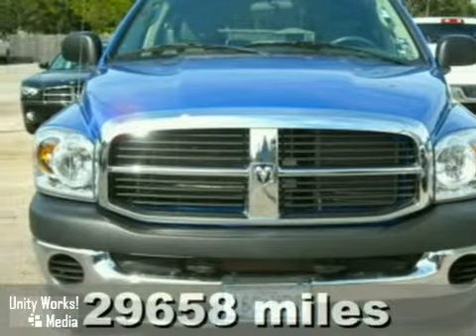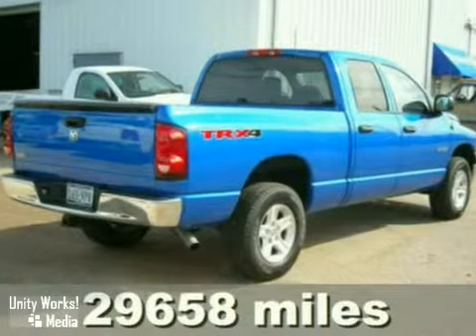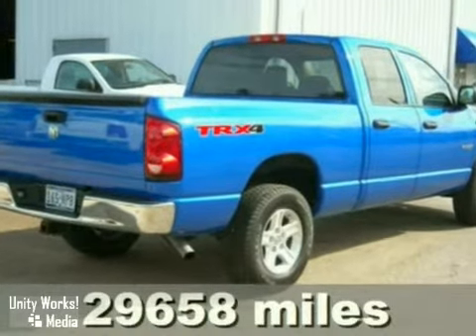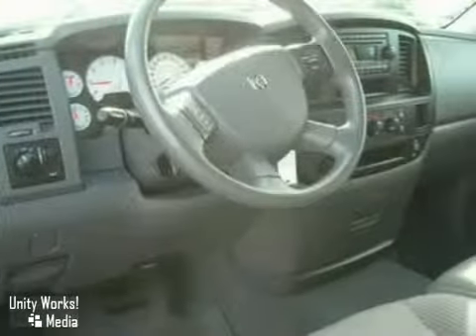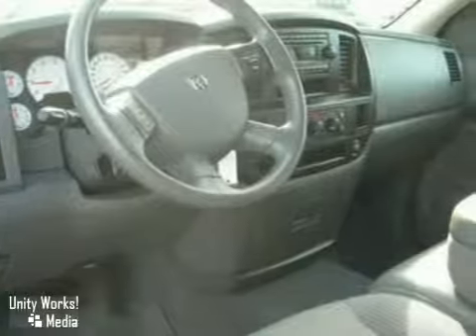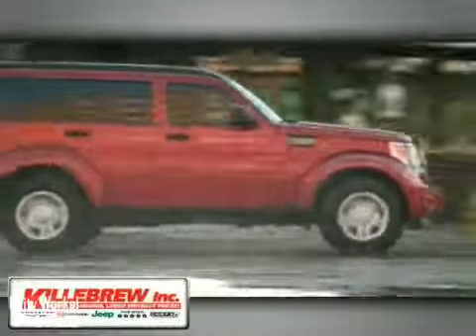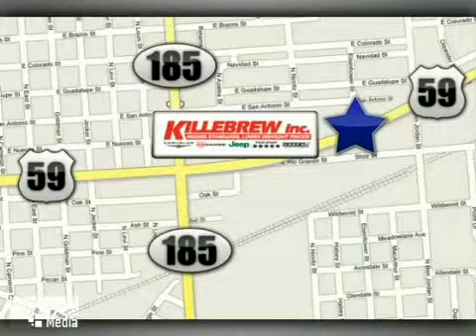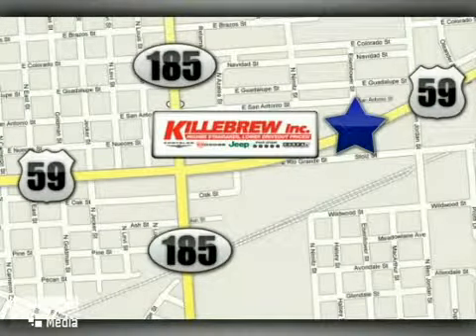2008 Dodge Ram 1500 Pickup in Houston Victoria, TX 77901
SOLD - Take a look at this pre-owned 2008 Dodge Ram 1500 Pickup, Stock: 9P299.

Killebrew Inc
2203 Houston Highway
Houston Victoria TX, 77901

Killebrew Inc., a 5-Star Dealership, can be traced to 1929 when J. A. Killebrew started the general automotive repair business in Fannin, Texas. Continuing their legacy of excellent customer service, the capable and helpful staff of Killebrew look forward to serving you and your family for years to come.